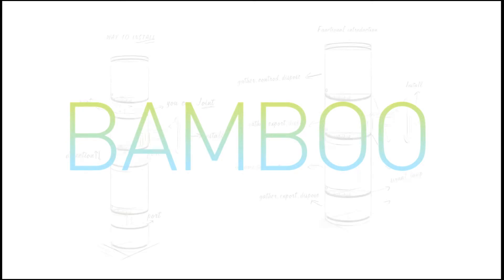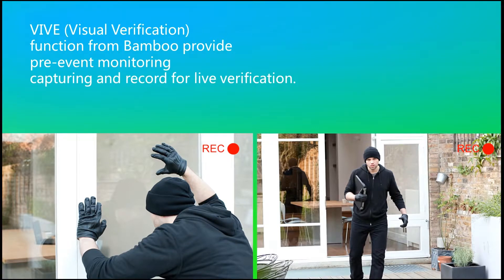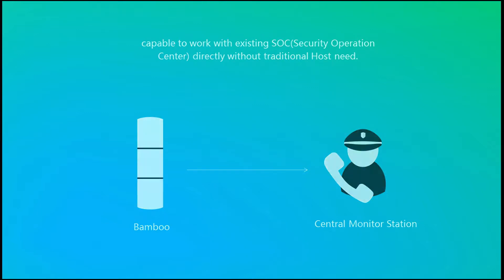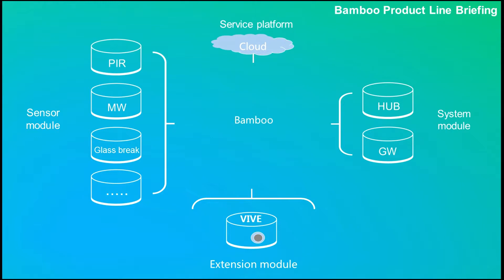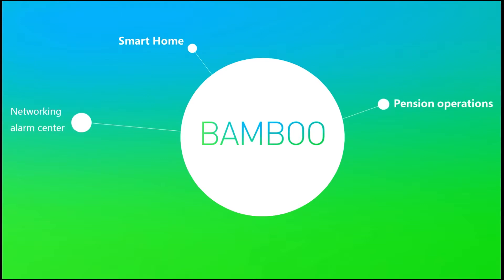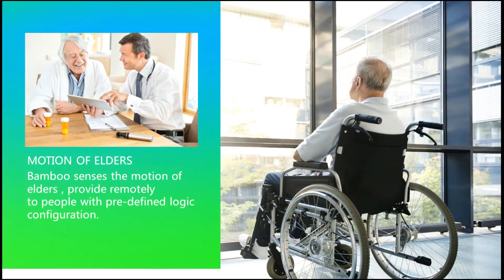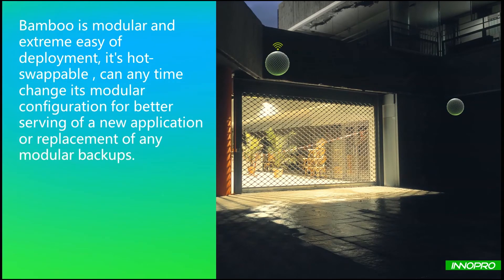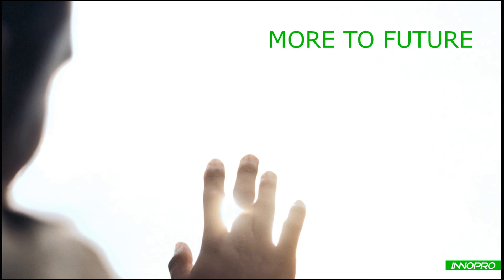innopro presentation for Bamboo 2.0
1.      Highly modular design, form type, modules and interface (mounting units).
2.      The modules are flexible to apply, in terms of installation , adjustment, and quick deployment
3.      Solution-oriented deployment, highlighting Bamboo's highly customization ability. For example , modules can be combined as per request of PIR or MW modular units; in the meantime, two or more PIR units can be combined for extremely wide angle coverage, etc.
4.      Smart ability : bi-directional Radio , highly reliable communication and protocol , event-based management mechanism . Fully IP based networking that comes with APK/APP for quick assess and highly intuitive UI design with remote control.
5.      Open OSSI interface with API. Open means the protocol and API are free for industry ; therefore, any vendor can apply, aiming for creating a open modular sensor ecosystem for the industry.